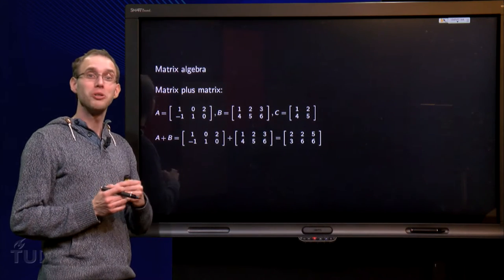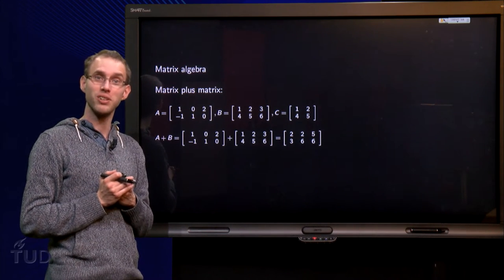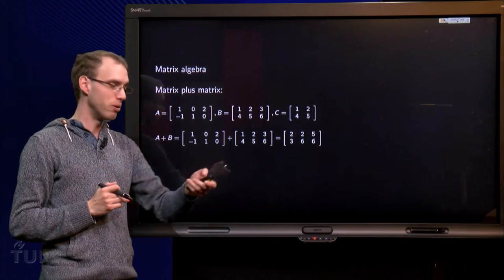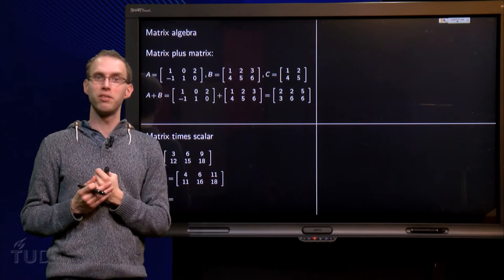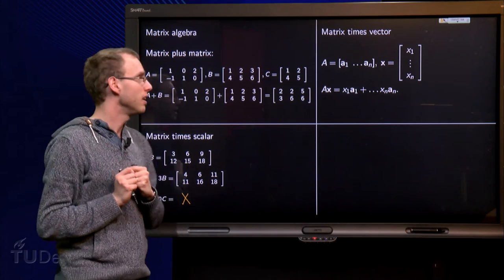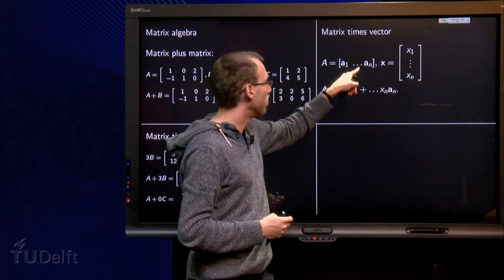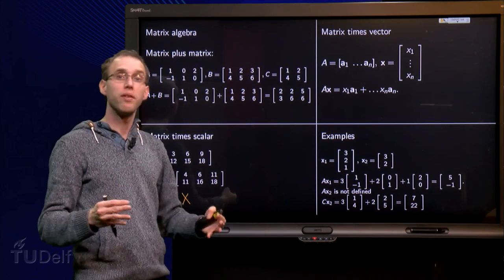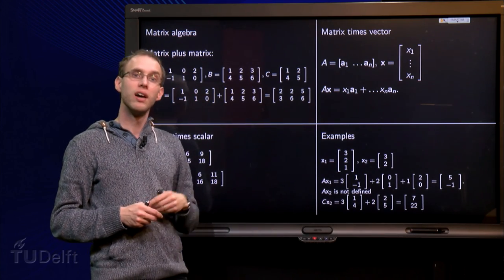Matrices - elementary computations